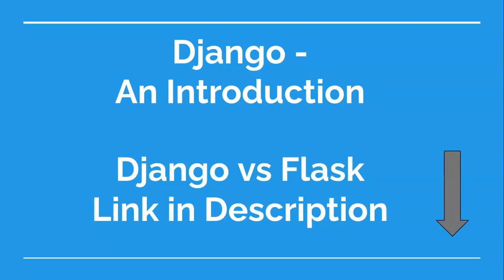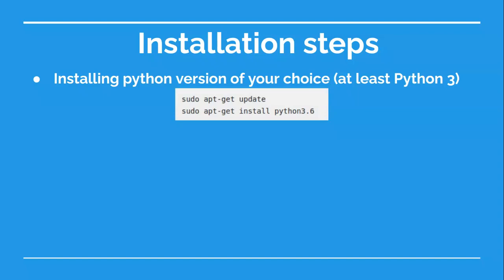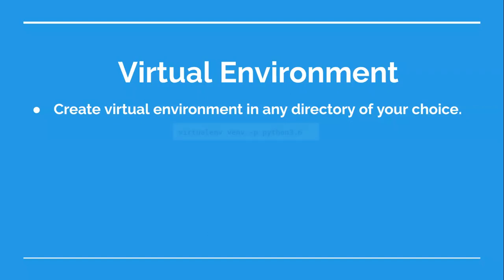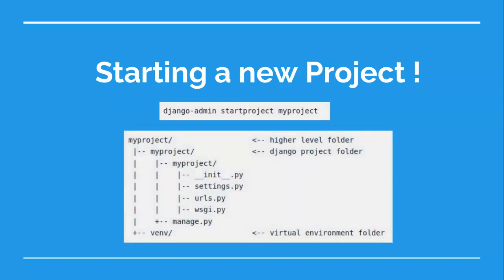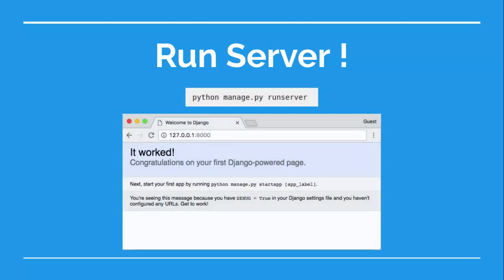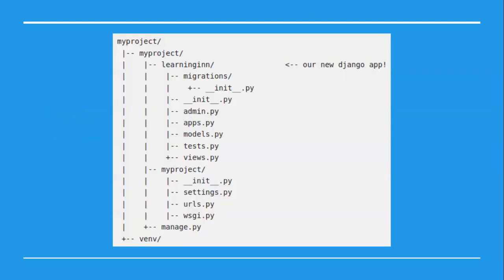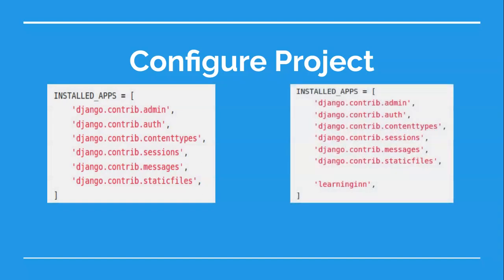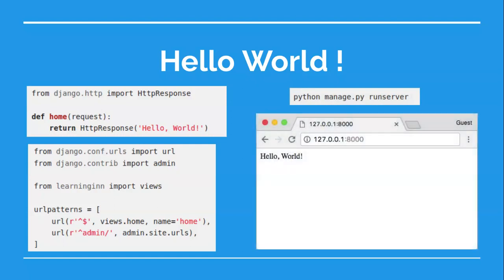Django Beginner's Guide | How to start with Django in 2022? | Part 1 | Learning INN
In this tutorial, we learned how to install the latest Python version and how to setup the development environment. This is the django beginners guide part 1. We also had an introduction to virtual environments and started our very first Django project and already created our initial app. I hope you enjoyed the first part! Have you guys any questions in your mind. Do not hesitate to ask in the comments section.